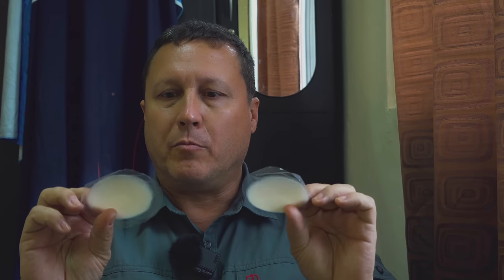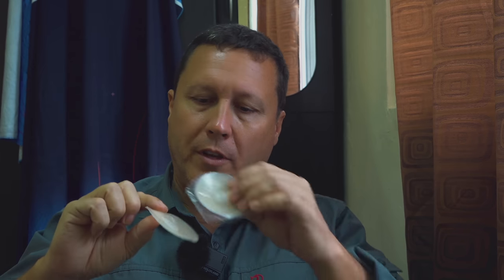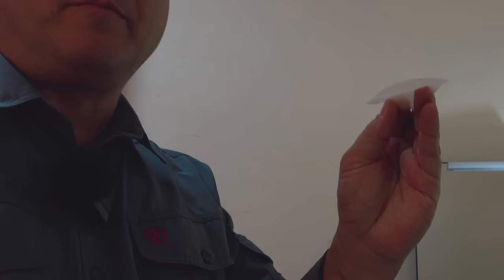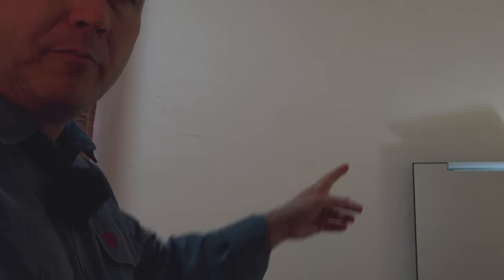Filipina Wife Explains Nipple Covers. I Explain Why You NEED Health Insurance in a Foreign Country.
Want some FREE retirement advice? Want to know all there is to know about silicone nipple covers?